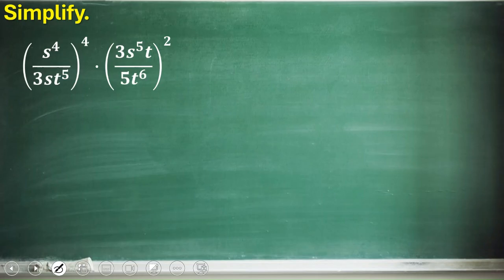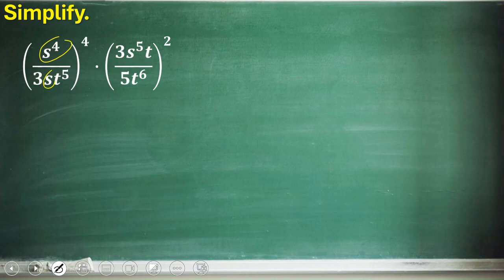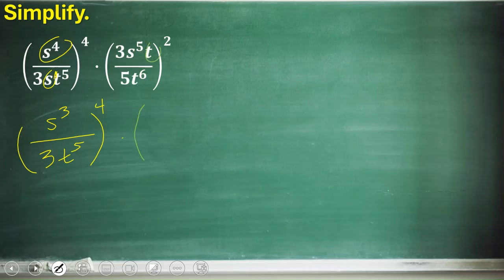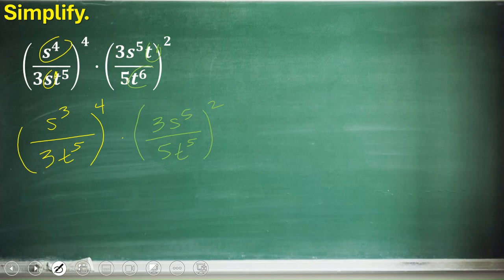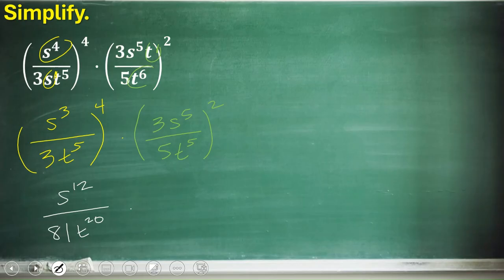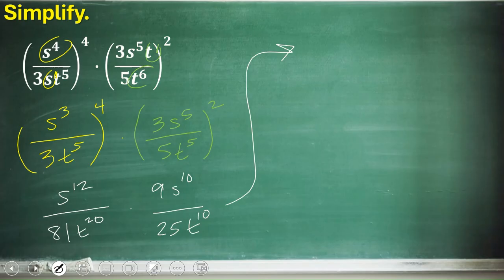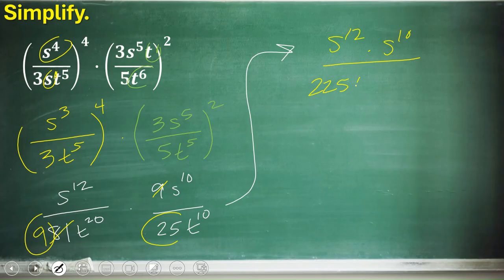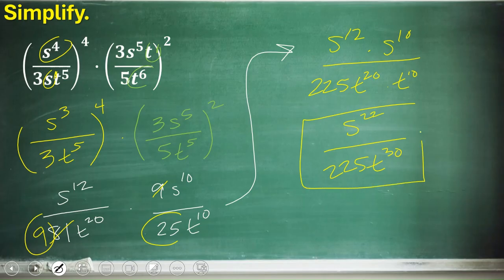Simplifying Exponential Expressions | A Step-by-Step Guide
In this comprehensive tutorial, we'll break down the process of simplifying exponential expressions, even the most challenging. Perfect for students, teachers, or anyone looking to boost their math skills and confidence!

🔍 What You'll Learn:
  -- Key Exponent Rules: A quick refresher on the essential rules for working with exponents.
  -- Simplification Techniques: Effective methods for simplifying complex expressions with ease.
  -- Step-by-Step Example: Detailed example to guide you through the process and reinforce your understanding.

👩‍🏫 Perfect For:
  -- Teachers seeking clear and engaging explanations for their classrooms 🏫

Anyone wanting to strengthen their math skills and tackle challenging problems with confidence 📊

Hit play and conquer those daunting exponential expressions once and for all!